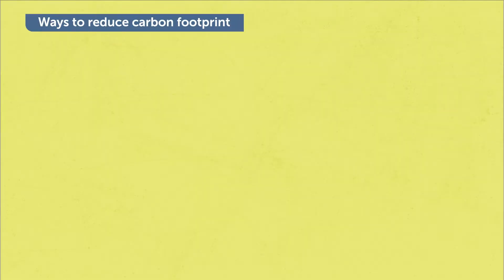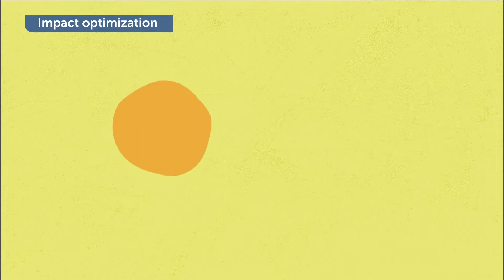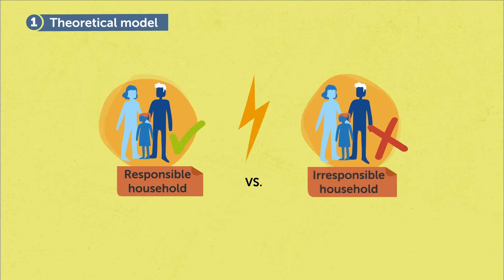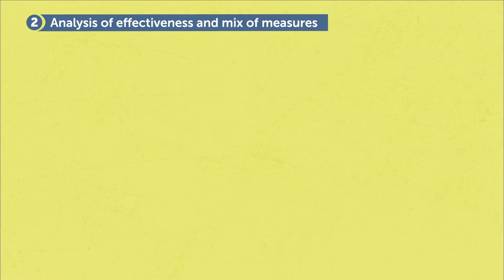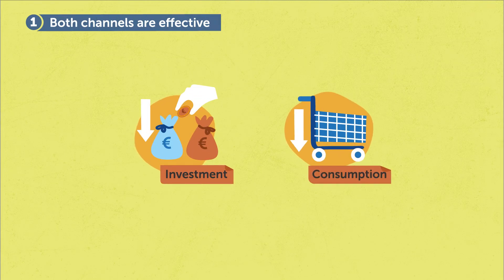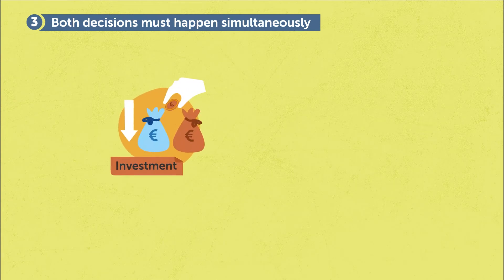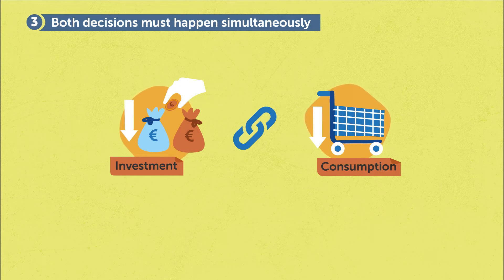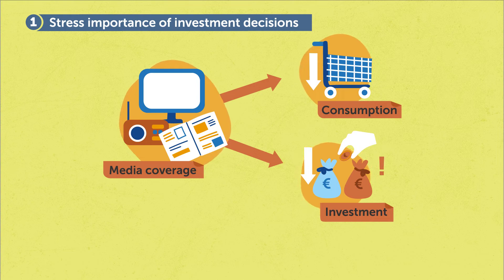How Can Investment Decisions Influence Climate Change?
Please post comments, I am happy to get into a discussion.

Abstract: In considering their impact on climate change, individuals naturally think about consumption. In this video, Hendrik Hakenes argues that people need to give equal weight to their investments. Hakenes constructs a mathematical model which allows him to explore the effectiveness of different decisions around consumption and investment. Though conventional wisdom suggests that reducing consumption takes priority, the research finds that investment is just as important. Hakenes work helps people to understand how they can more effectively reduce their carbon footprint by paying more attention to investments that they may not have consciously undertaken, via pension funds and insurance for example.